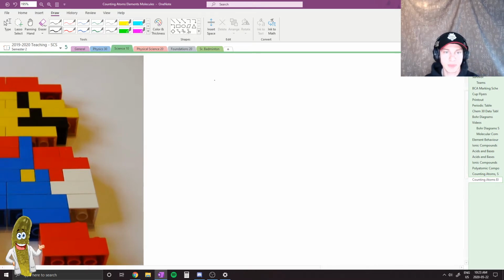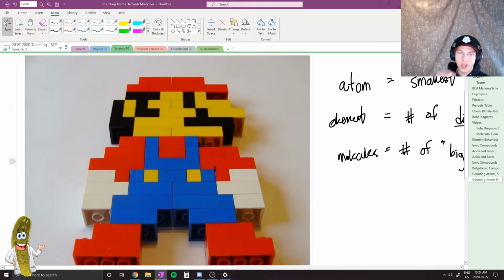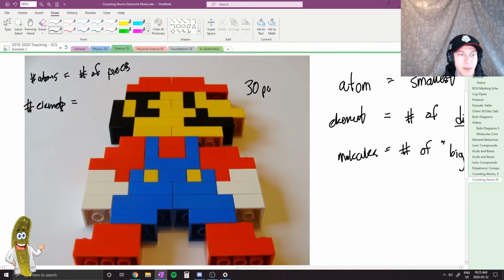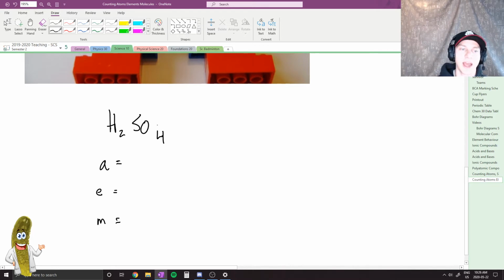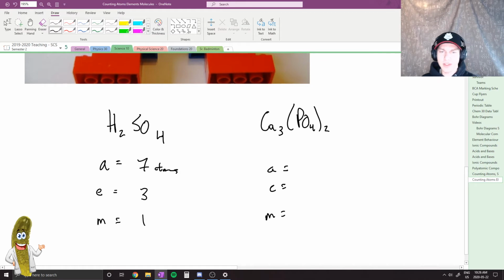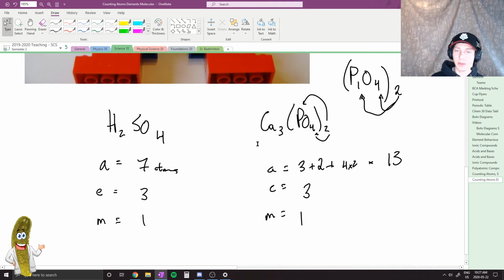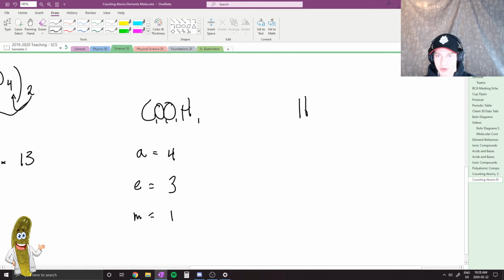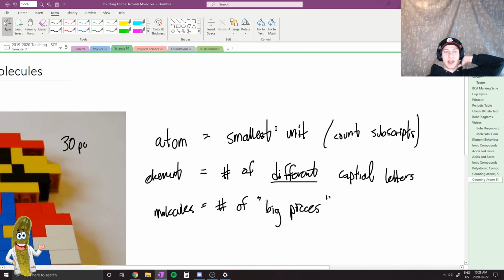Counting Atoms Elements and Molecules